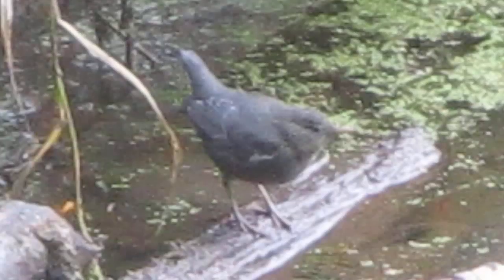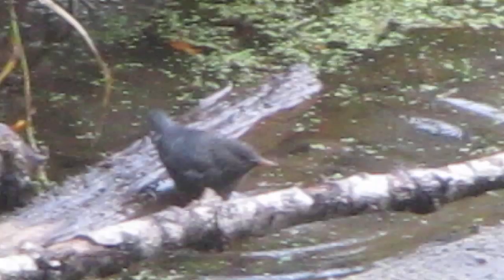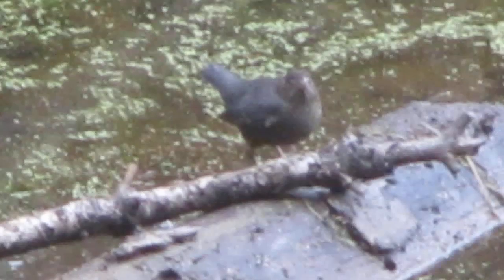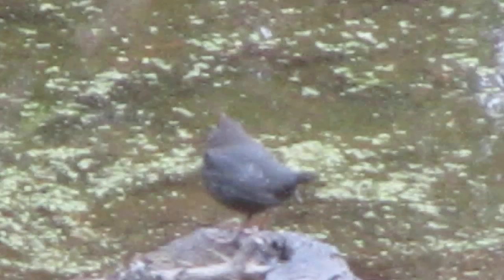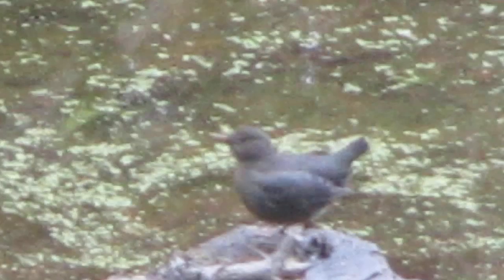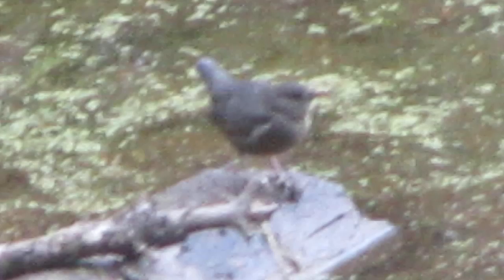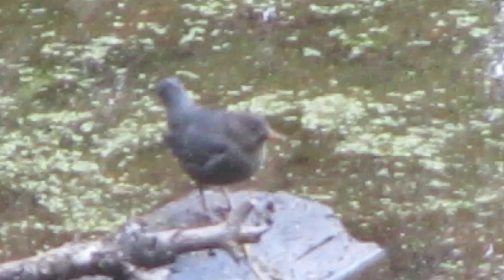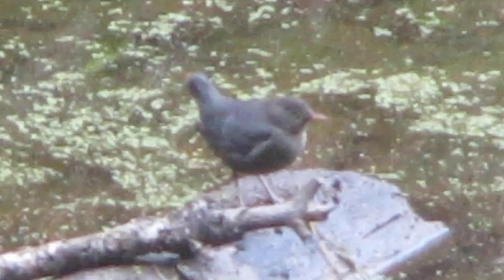American Dipper Bird in the Swamp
The American dipper, also known as a water ouzel, is a stocky dark grey bird with a head sometimes tinged with brown, and white feathers on the eyelids that cause the eyes to flash white as the bird blinks. It is 16.5 cm long and weighs on average 46 g. Wikipedia
American Dippers feed on aquatic insects and their larvae, including mayflies, mosquitoes, and midges. They also eat dragonflies, worms, small fish, fish eggs, or flying insects. American Dippers rapidly duck their heads in and out of water when looking for their stream-dwelling prey. American Dippers live almost solely on rushing, unpolluted waters and can be found in mountain, coastal, or even desert streams of the West. Dippers forage in streams with rocky bottoms, and they use streams with overhanging banks for cover and nesting locations. American Dippers don't migrate south, though they may move to larger, unfrozen rivers in winter or follow insect hatches in spring or summer.